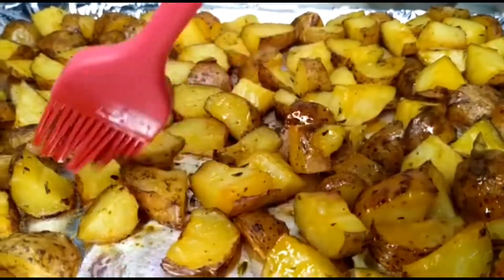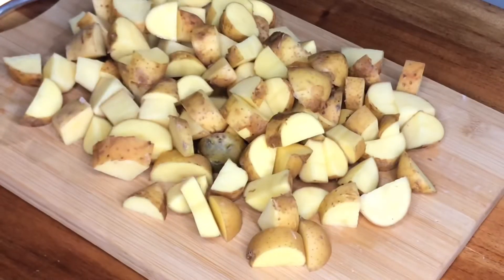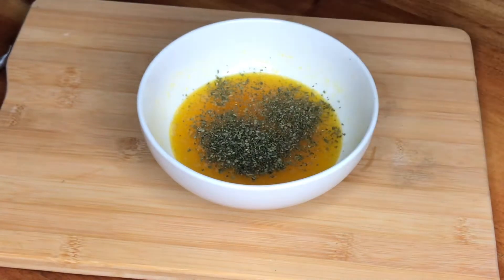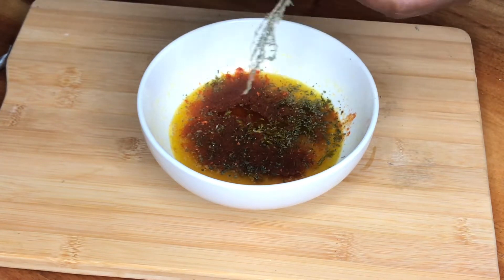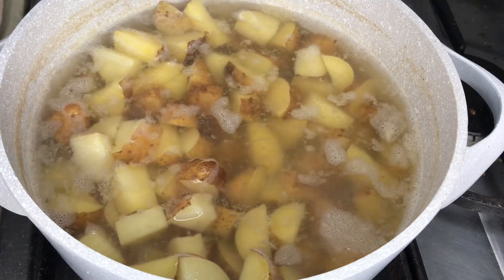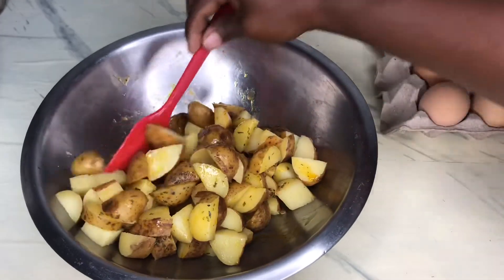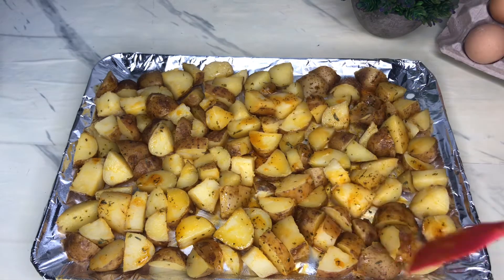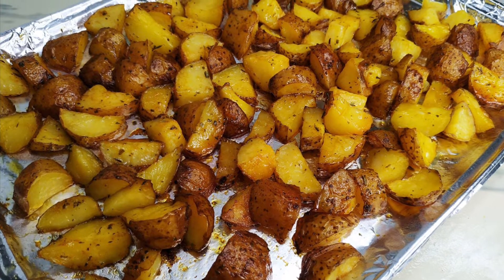Easy Roasted Potatoes|| Oven Roasted Potatoes Easy To Make || Ronica’s Kitchen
Easy Oven Roasted Potatoes…Easy To Make but it’s absolutely delicious 🤤

Ingredients

2 lb potatoes
1/4 Cup butter
1 tsp paprika
1/2 tsp garlic powder
1/2 tsp black
parsley
thyme
salt
water to boil potato